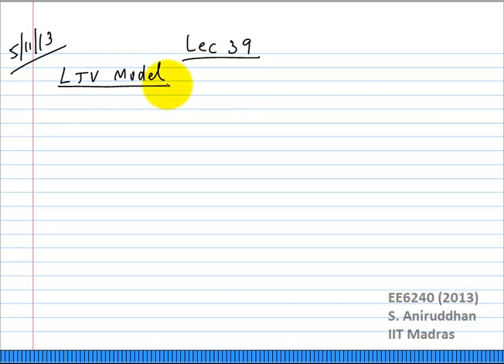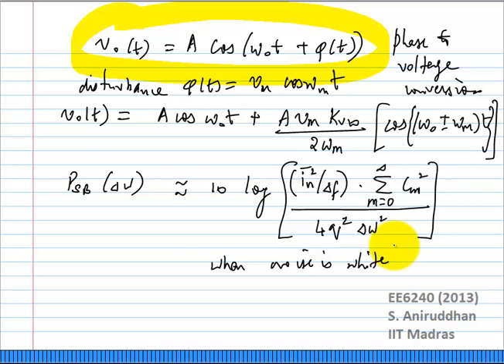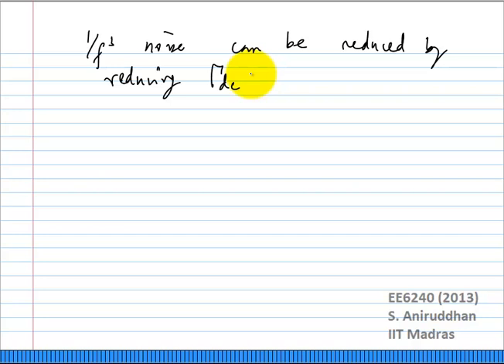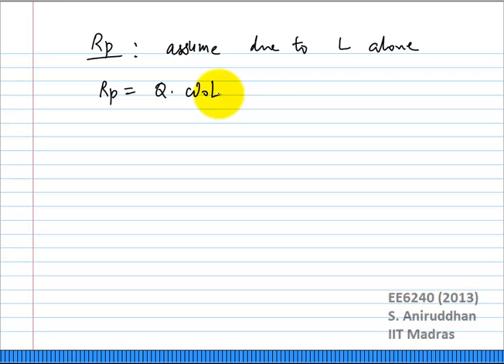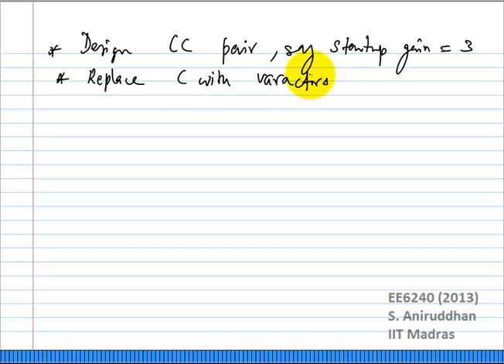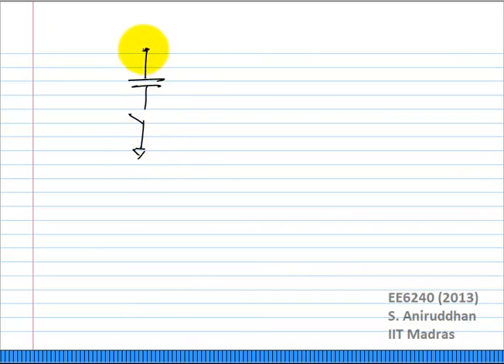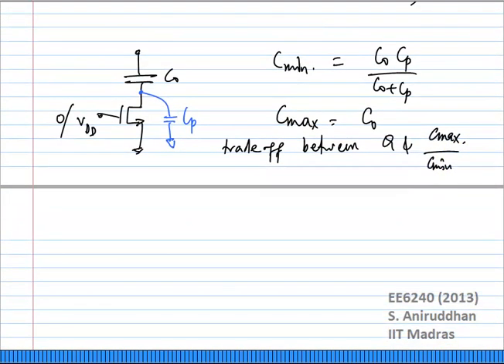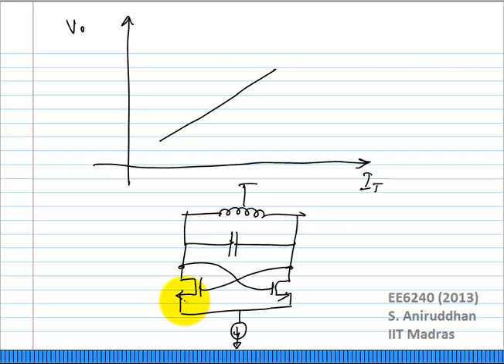RFIC Lec- 39 VCO design